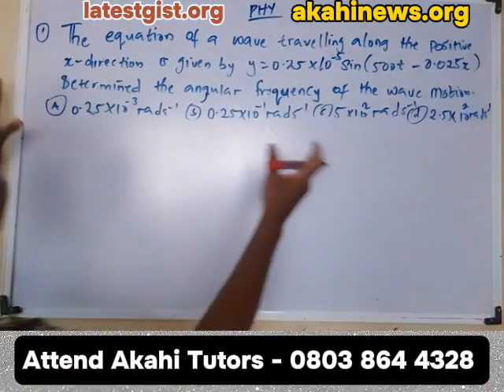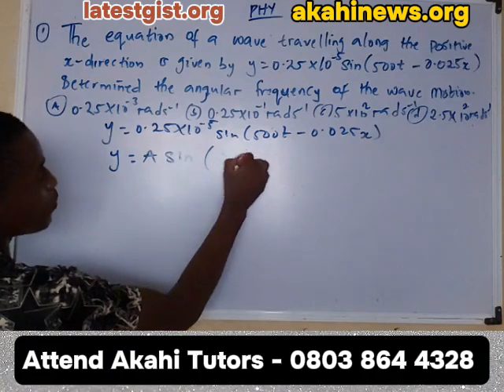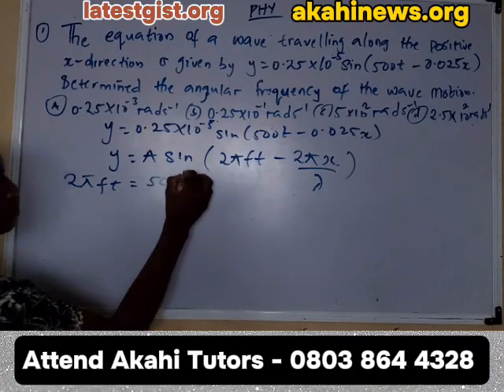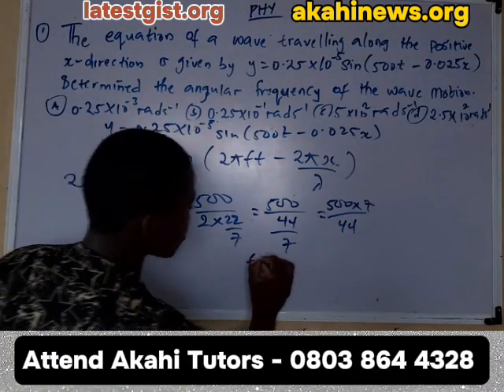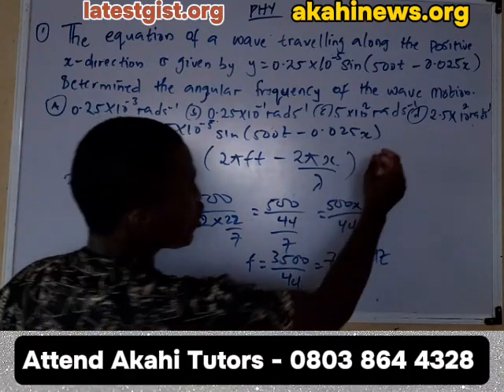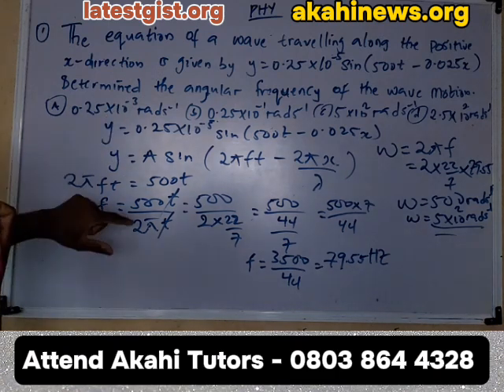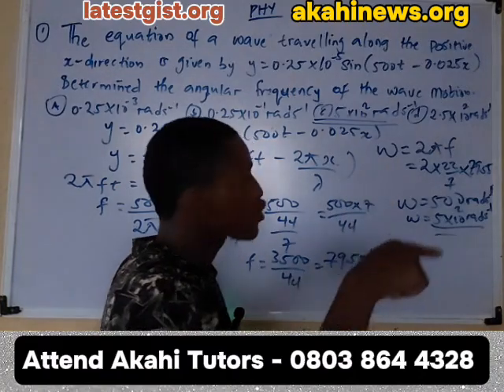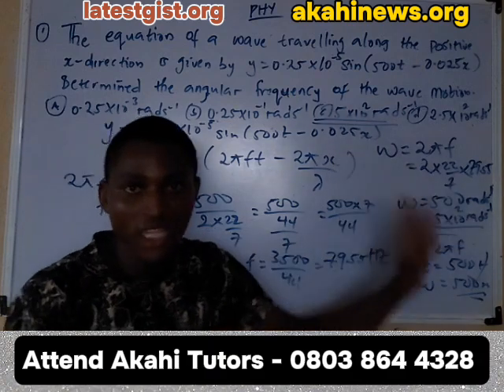OAU Pre-Degree Physics Past Questions Solved by Akahi Tutors, Ile-ife. 08038644328